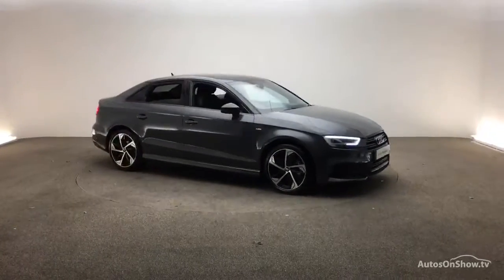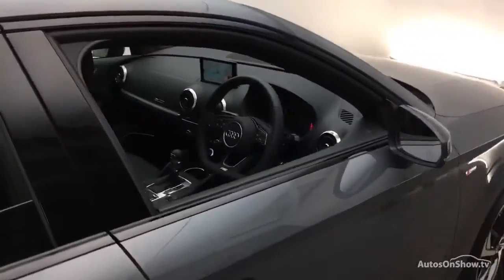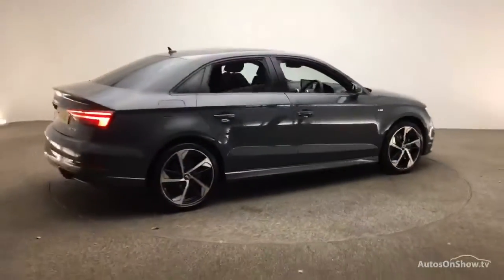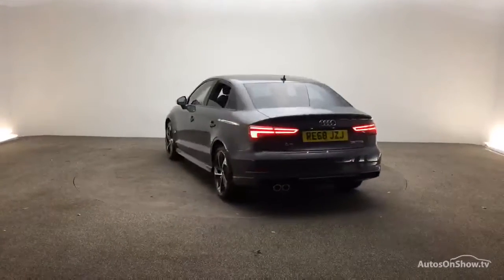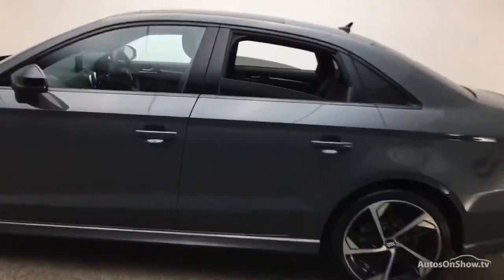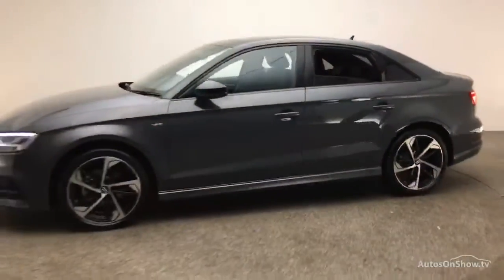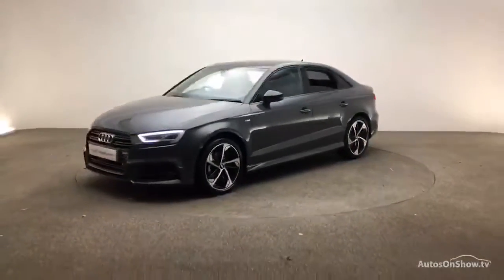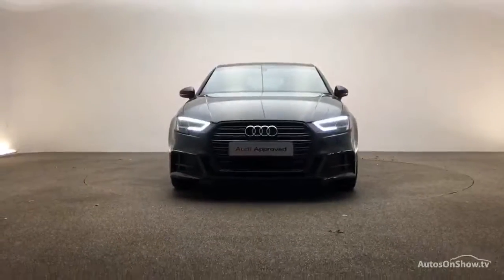RE68JZJ AUDI A3 SALOON 35 TFSI BLACK EDITION, Reading Audi